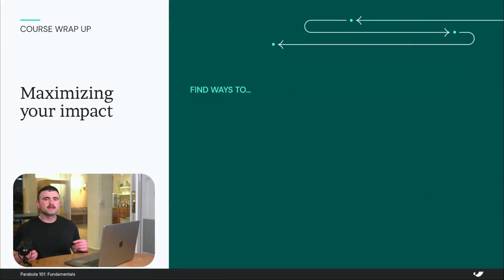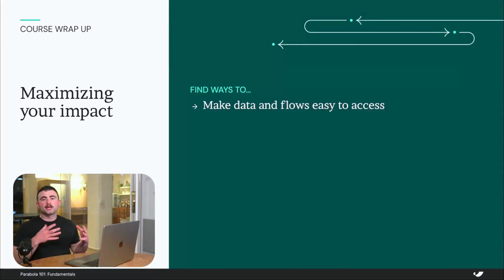Parabola 301: Course wrap-up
Learn how to scale your impact as a Parabola power builder and request your Advanced Building certificate.